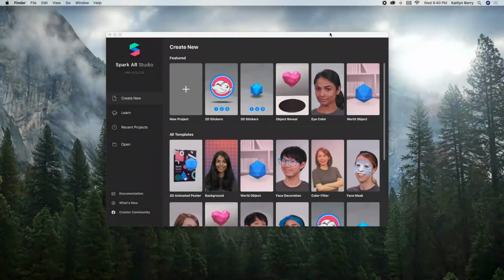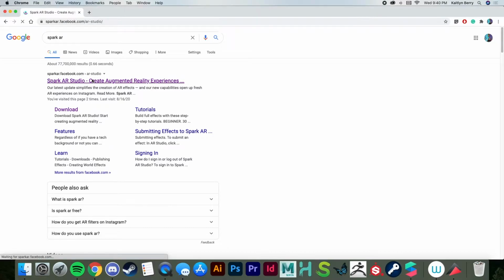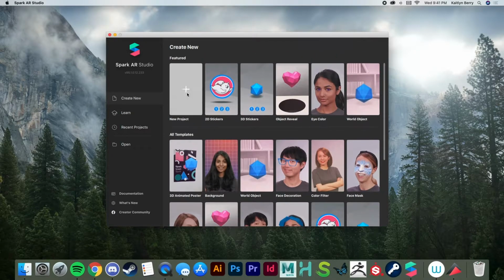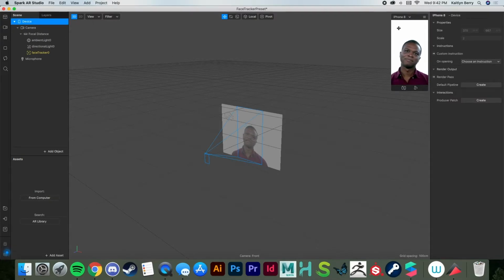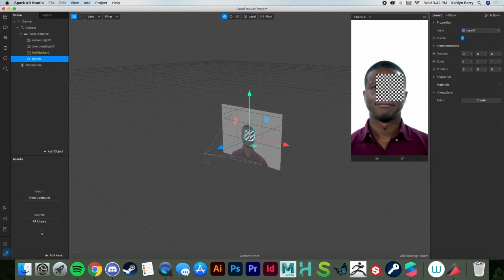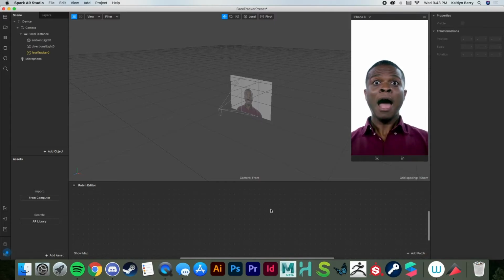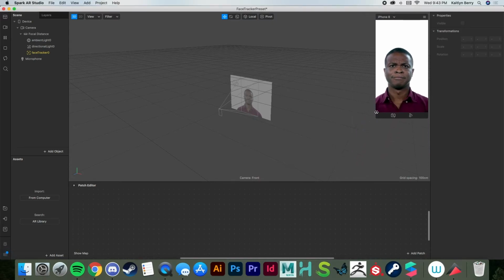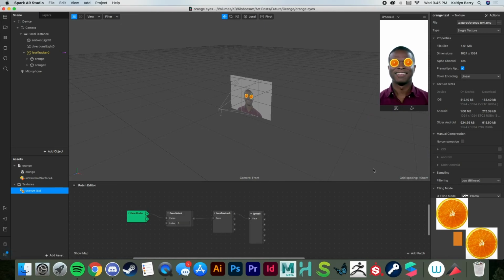An Introduction to Spark AR - Quick Overview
In this tutorial, I walk you through what Spark AR Studio can do and how you should start trying it out! It's a powerful program with so many possibilities, so go check it out!

NEW TUTORIAL PREMIERES EVERY MONDAY AT 5 PM!